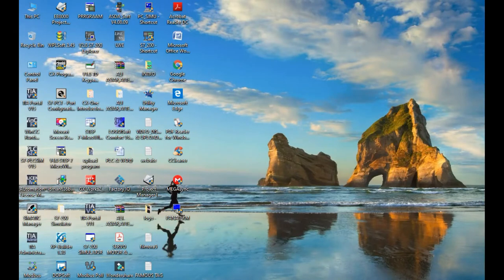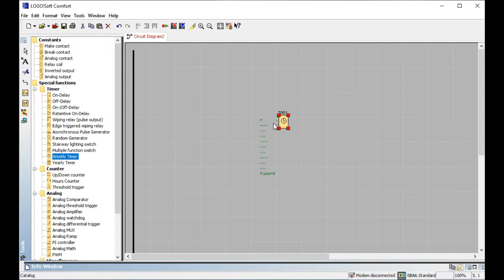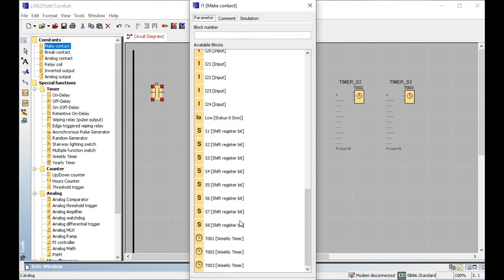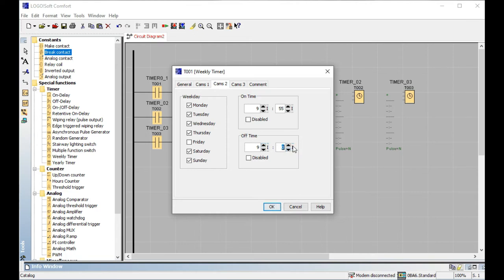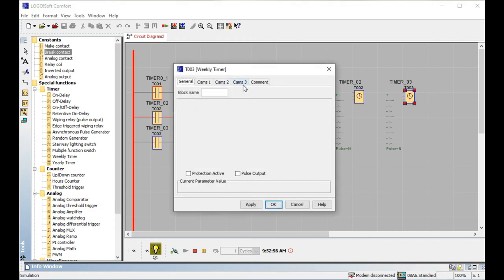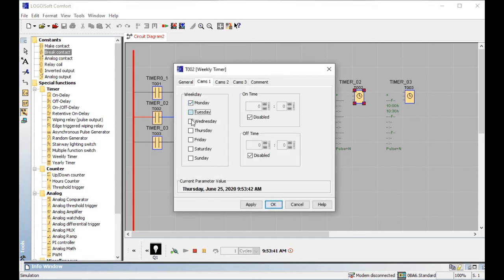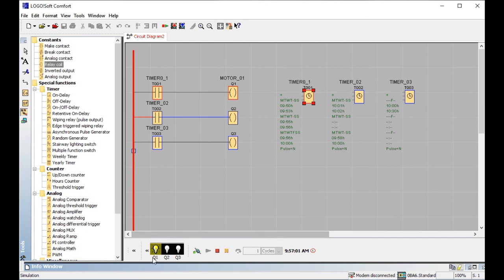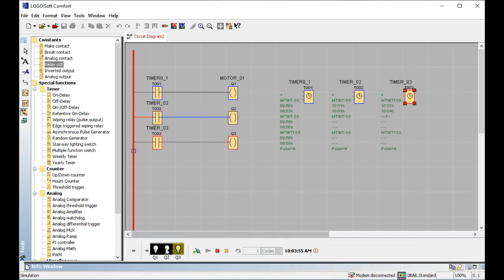WEEKLY TIMER FOR LOGO PLC_(PART_13)